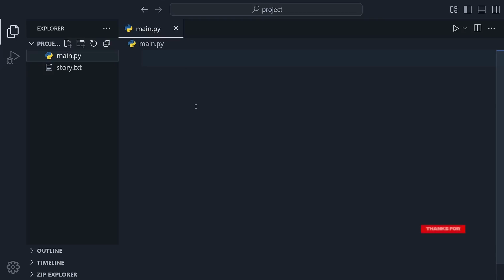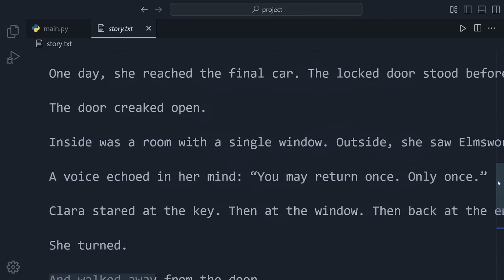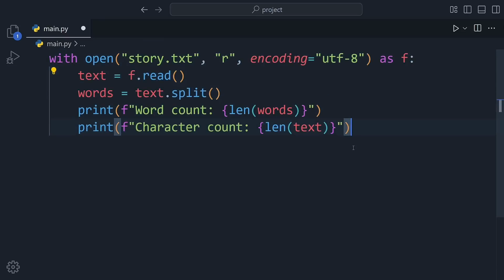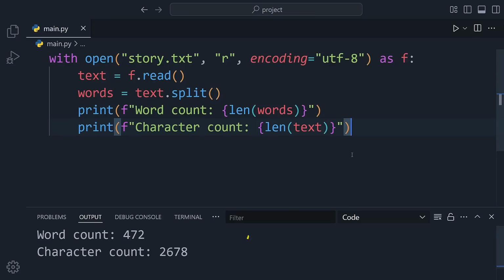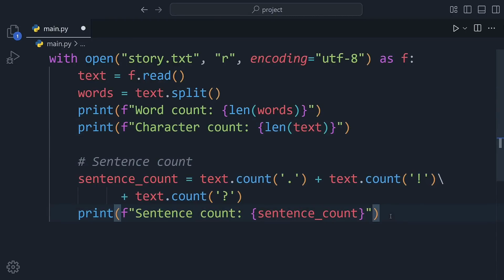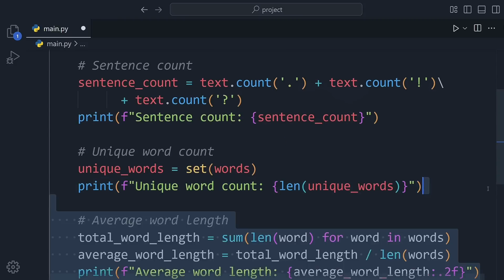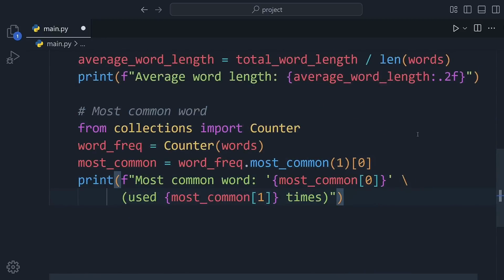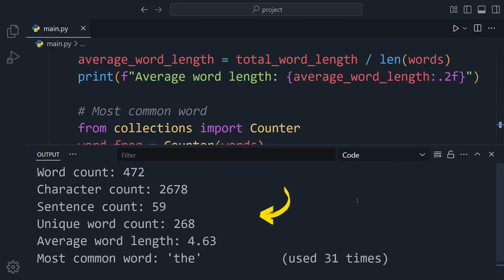Lesson 9 – Python Text File Analysis: Word Count, Sentence Count & More!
In this lesson, we analyze a .txt file using Python!
We’ll calculate the number of words, characters, sentences, unique words, average word length, and even find the most common word in the file.
It's a practical way to explore text processing with Python.

📂 File analyzed: story.txt
📊 Outputs: Word count, Character count, Sentence count, Unique words, Most common word, and more!

👉 Perfect for beginners who want to dive into real-world file handling and text analysis in Python.